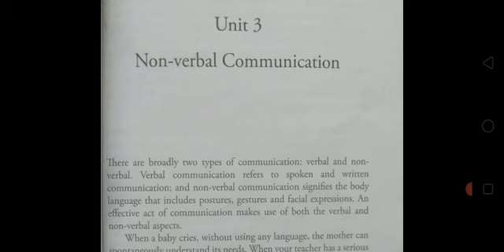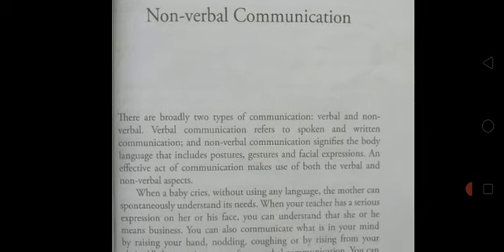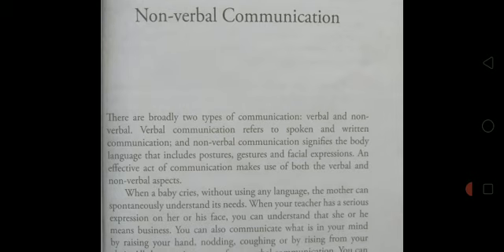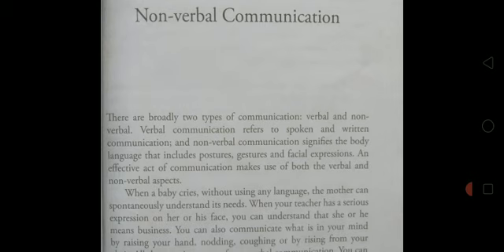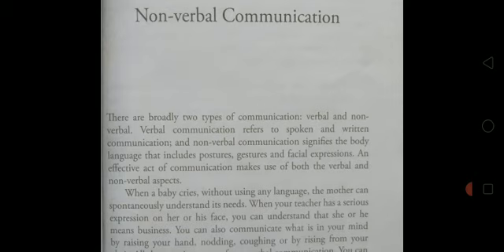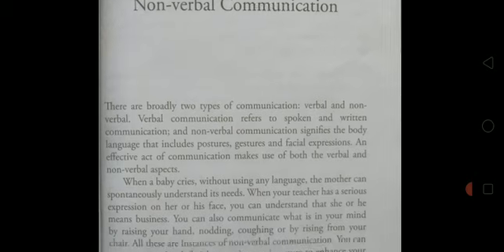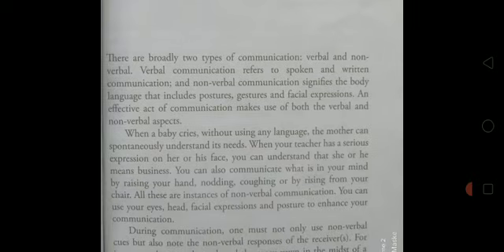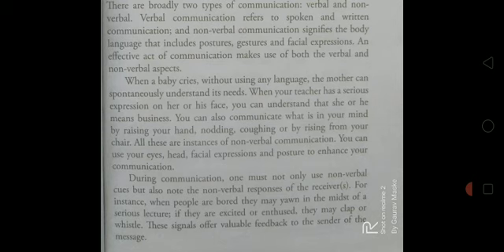SPPU F.Y.B.Com. Non-verbal Communication Part-1